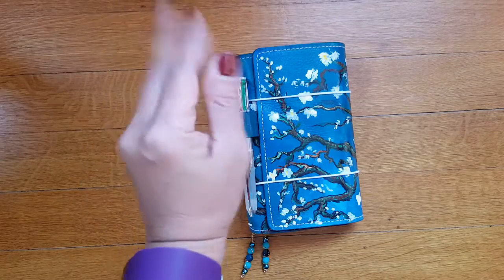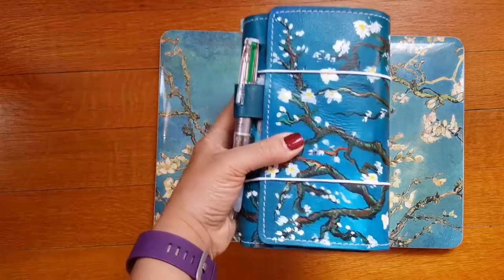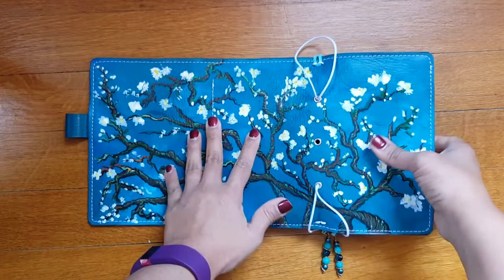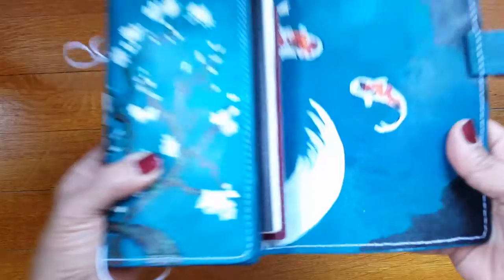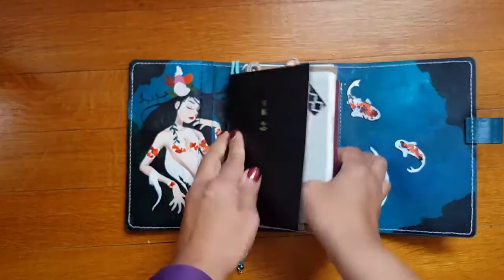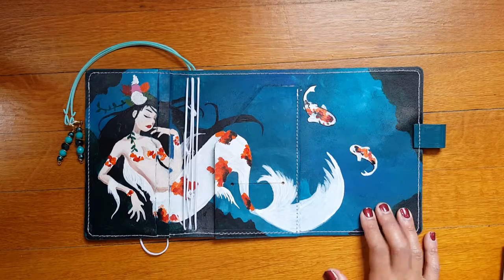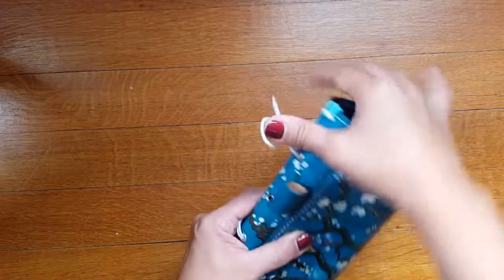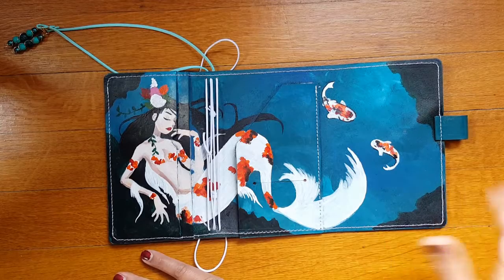Personal Size Artori Trifold by CrazyOrganized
Just a quick show and tell of my personal size Artori by Nicole at CrazyOrganized.  Nicole was a dream to work with on this TN that has great sentimental meaning to me.  Thanks Nicole!  XOXOXO